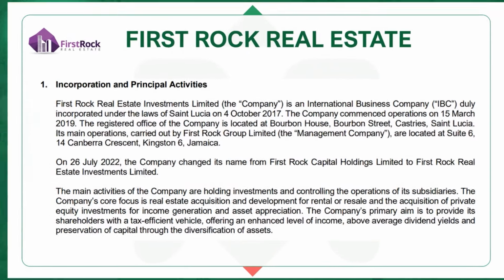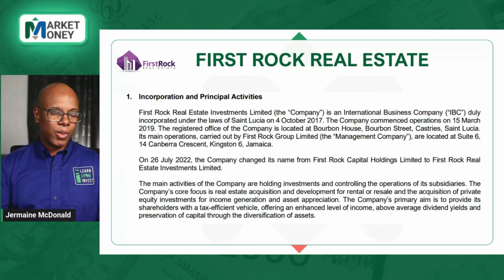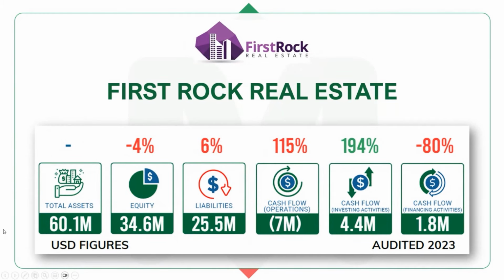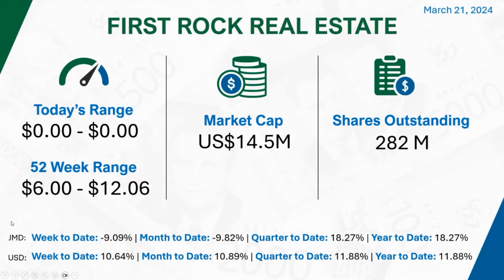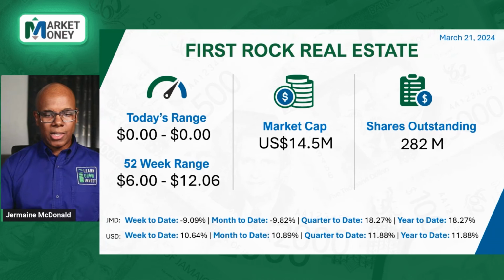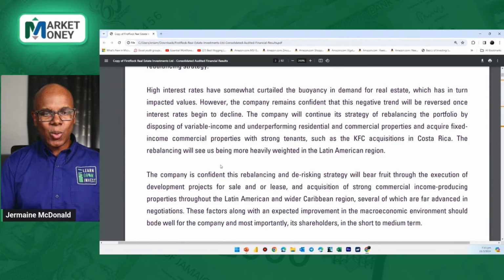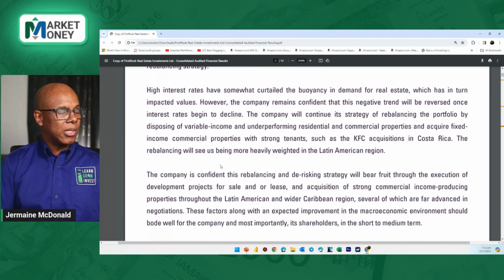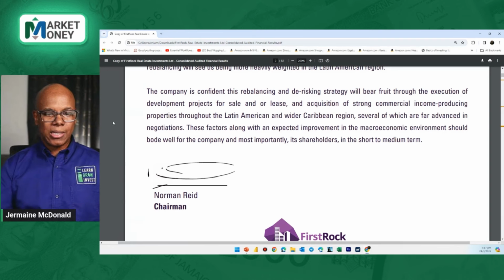First Rock Real Estate (FIRSTROCK) Loses 3.4M USD in 2023